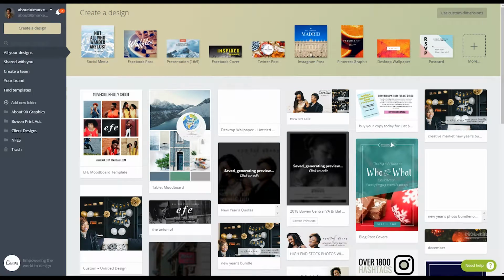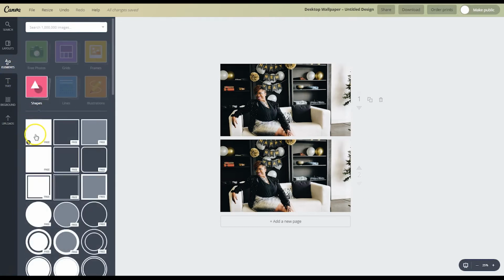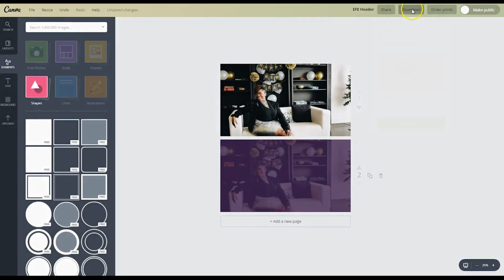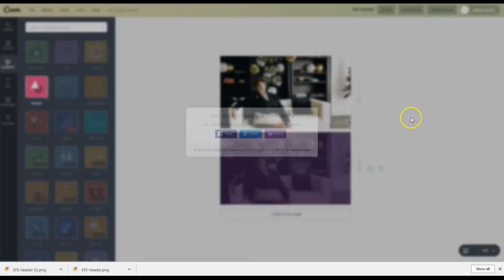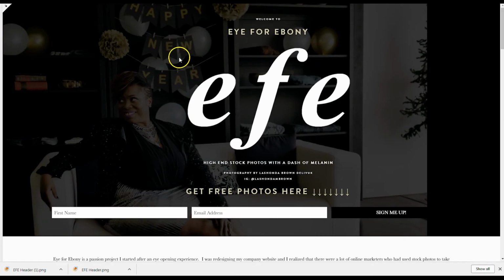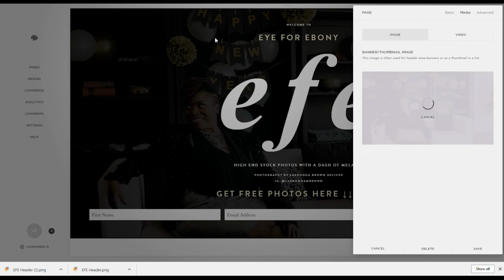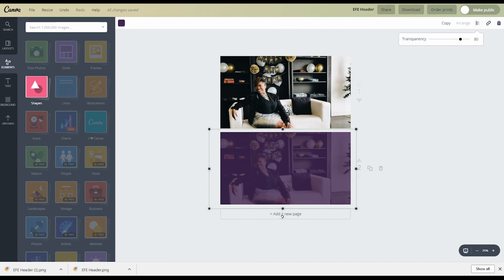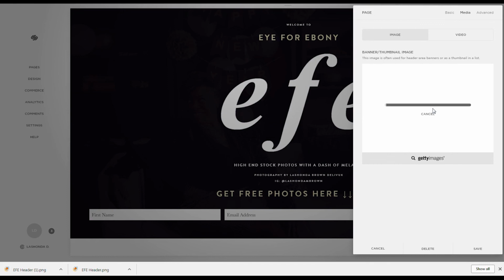How to Make a Website Header Using Canva | Canva Tutorial